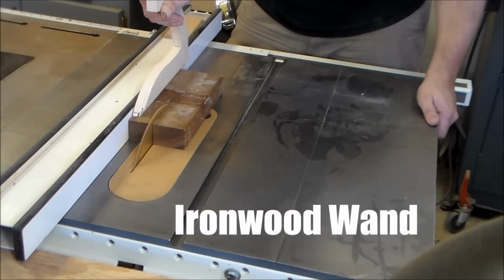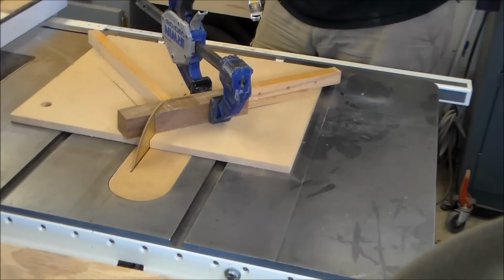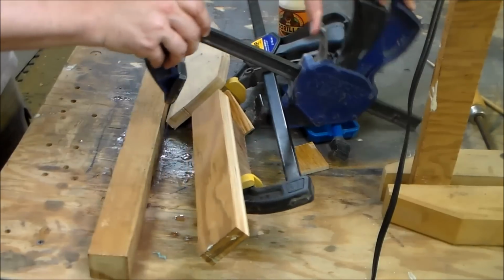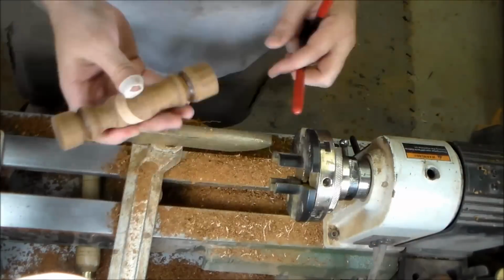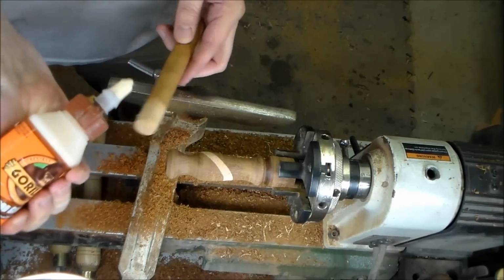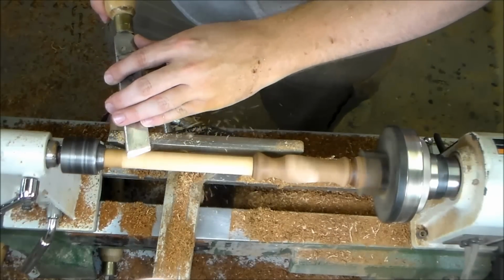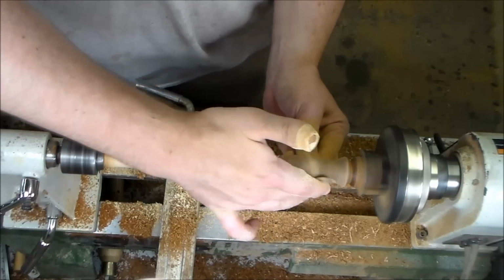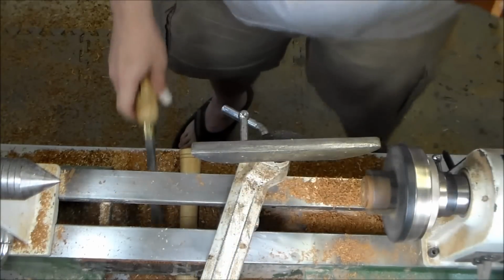How To Make an Ironwood Wand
Making an ironwood wand. Ironwood is extremely hard type of wood. It is normally heavy, oily and due to the high silica content quite rough on the tools. All that being said, if you take your time and work hard to get it all polished up it is a beautiful looking wood. This wand is laminated with a 1/4 piece of oak and finished with a coat of wipe on poly.

Also, 'iron' woods are the only woods that are heavy enough to sink in water.

Science lesson over, lets turn a wand...